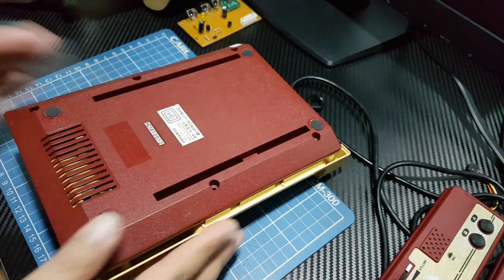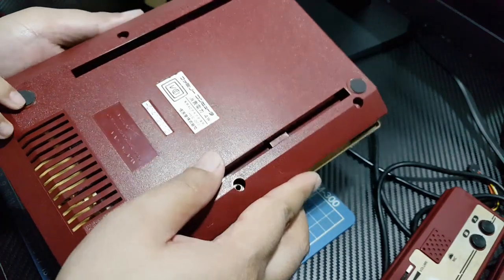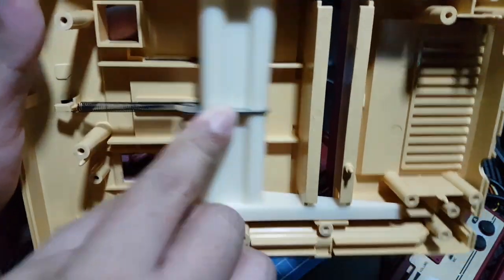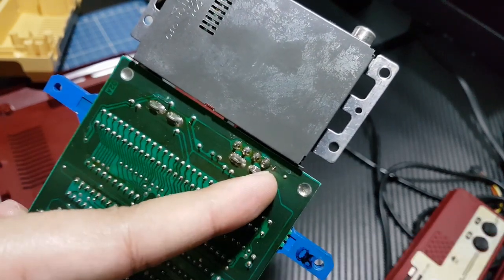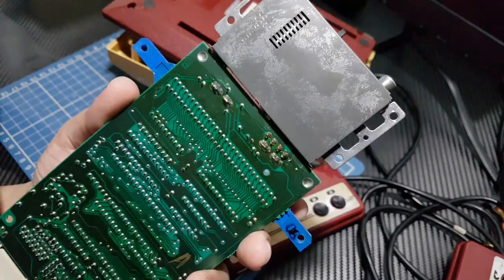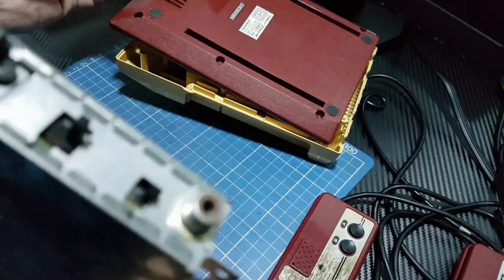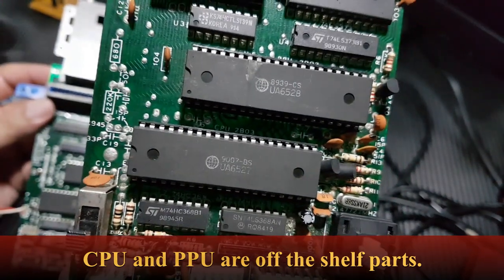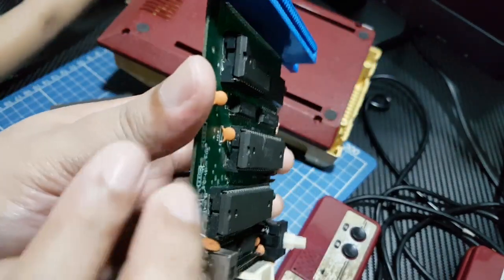Famicom A/V Mod Part 2: Original Vs. Fake Famicom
I have a few Family Computers and here I'm modding a Family Computer (HVC-CPU-GPM-02) and converting it to have composite out.

I designed an A/V module that works with the older HVC-CPU-07 Family Computer  motherboard and I will attempt to use it on this later model.

In this video, I reassemble the controllers, show you the A/V module I made, and show you a fake Famicom Main Board.

Info presented here is not a definitive step by step tutorial. Use the information at your own risk.